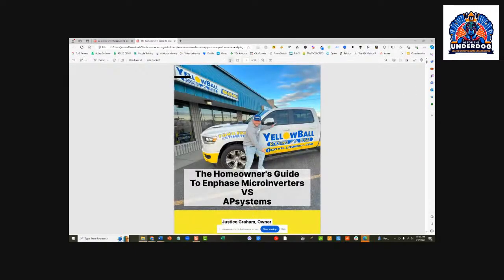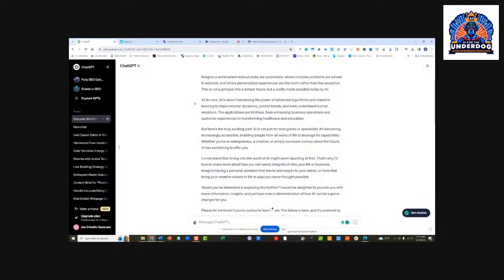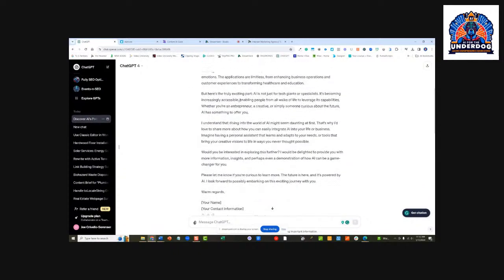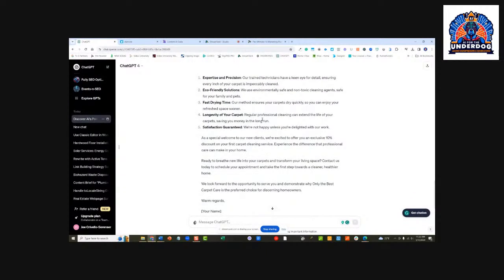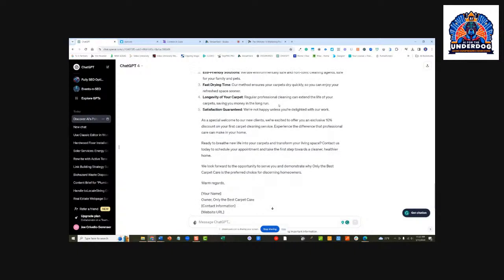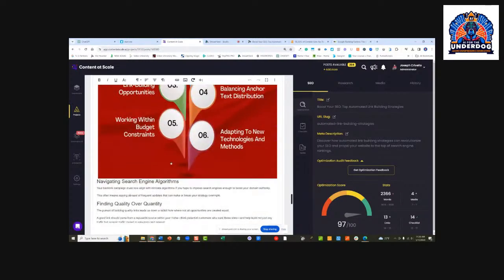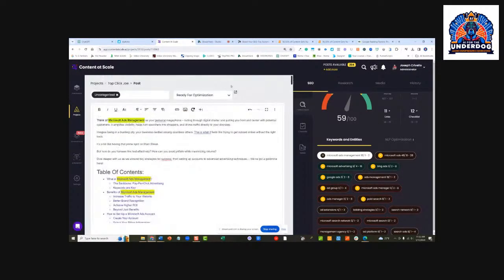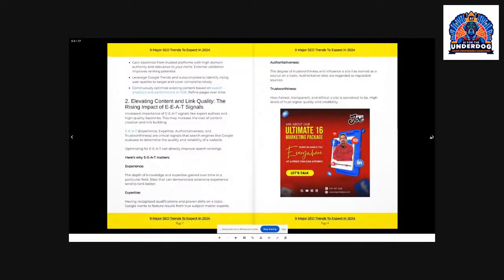USING AI FOR EMAILS AND E-BOOKS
Today we will dive into using AI for email marketing and creating e-books